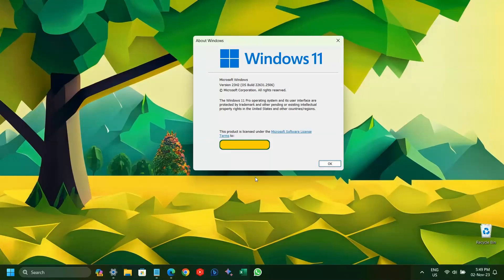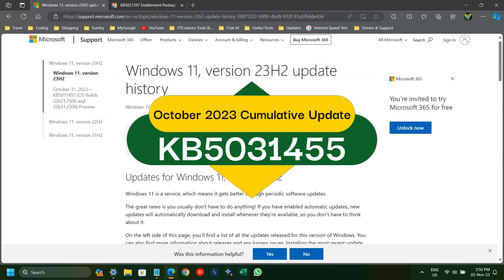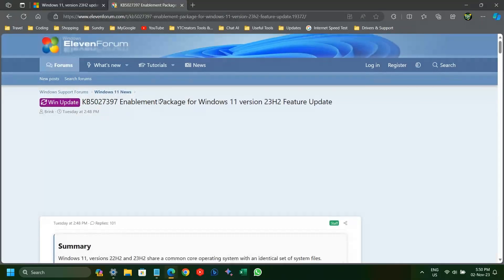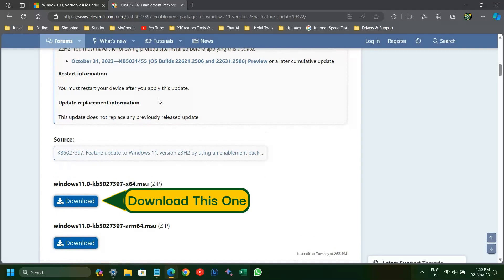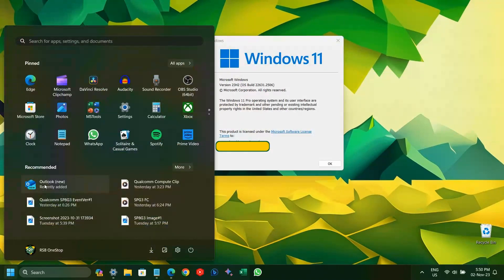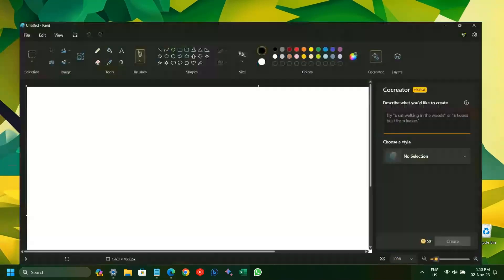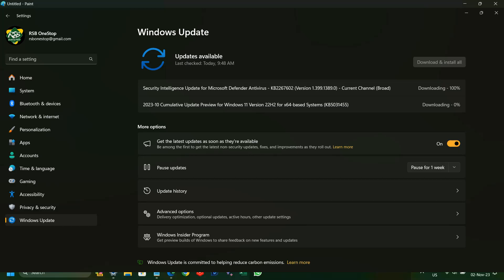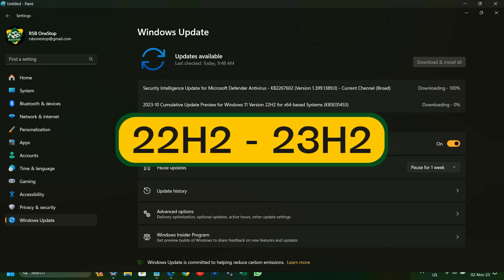Windows 11 Update | 23H2 | KB5031455 | With Enablement Package KB5027397 Download Link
This Video will know about new 23H2 enablement package update and link to download the package for the users who have not yet received update via windows updates.

Package Credit: Windows Eleven Forum

Please do leave comments in their forum as an appreciation. Thanks in advance.